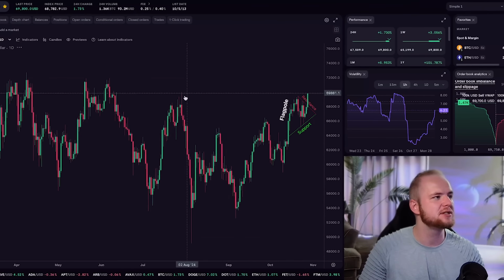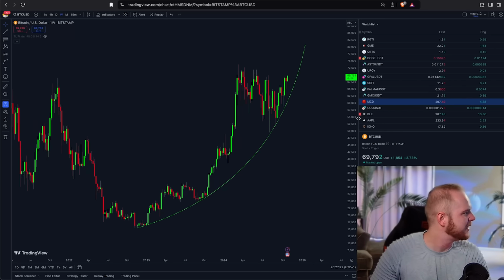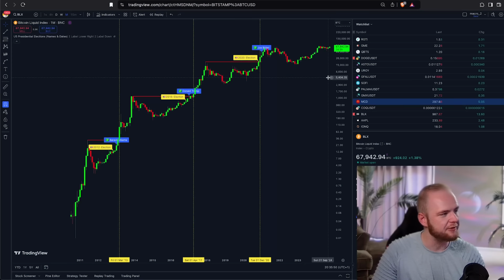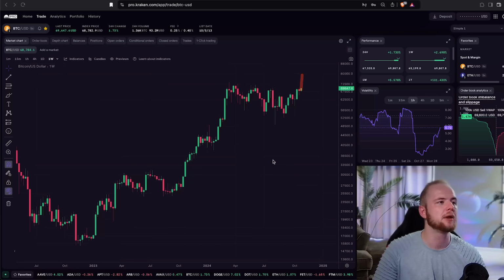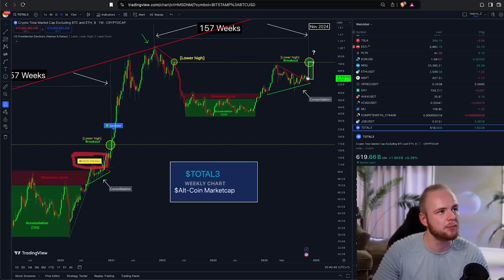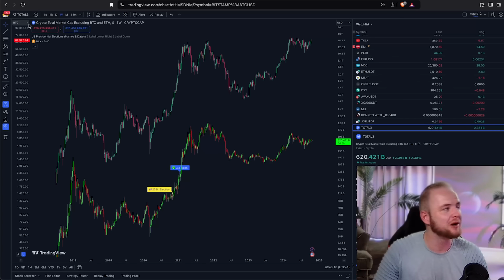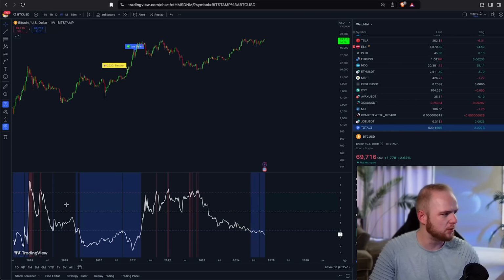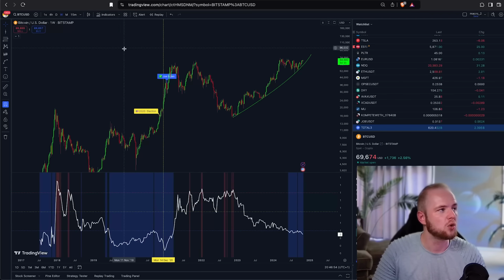BITCOIN IS ON THE MOVE!!! **IT'S HAPPENING**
00:00 INTRO
00:58 Parabolic Trend
2:40 Bitcoin Cycle Timing
4:14 Altcoin Cycle Timing
5:53 Alts vs BTC
8:00 Overview Analysis
9:20 Join Today!